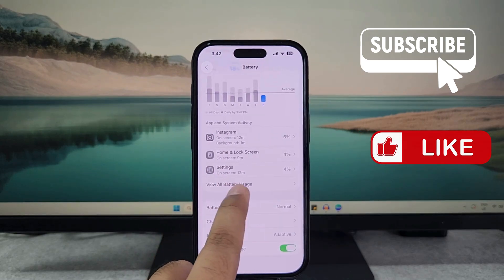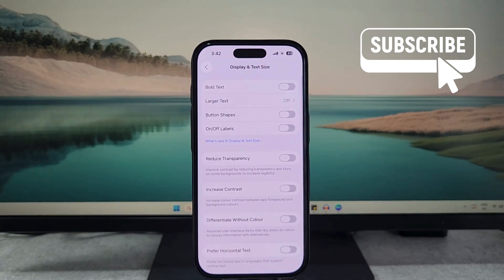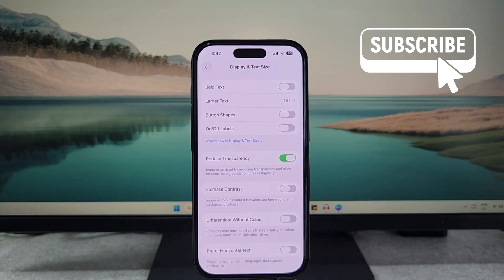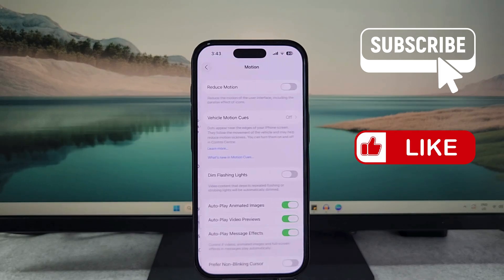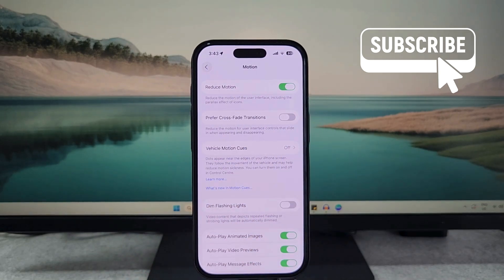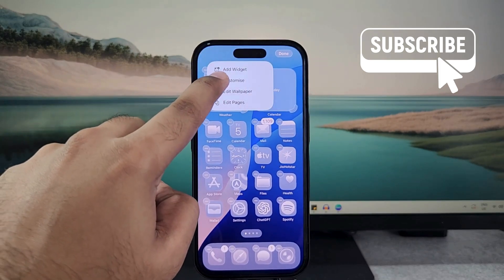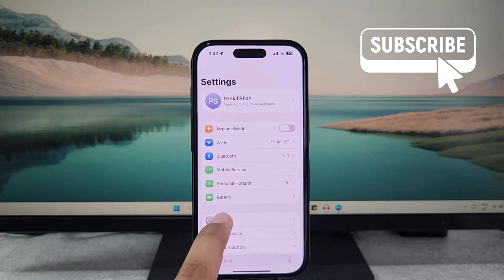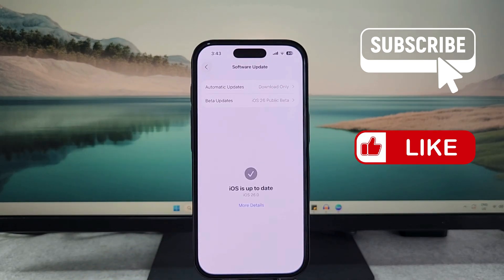Fix iPhone 16/Pro/Max Battery Draining Fast (After iOS 26 Update)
Are you noticing iPhone 16 battery drain after the iOS 26 update? In this video, we'll show you how to fix it.

00:00 iPhone 16 Battery Drain Issue After iOS 26
00:11 Check New Battery Settings
00:36 Turn Off Battery Draining Effects
01:29 If Nothing Works

Many users on Reddit have reported similar issues with both the iPhone 16 and iPhone 16 Pro battery life suddenly dropping faster than expected. In this video, we’ll explore why your iPhone battery might be draining so fast, what could be causing overnight drain, and how long you can realistically expect your iPhone 16 battery life to last.

We’ll also share practical solutions and settings tweaks that can help, whether you’re dealing with iPhone 16 Pro Max battery drain, looking for an iOS 26 battery drain fix, or just wondering why your iPhone battery drains so quickly when you’re not even using it